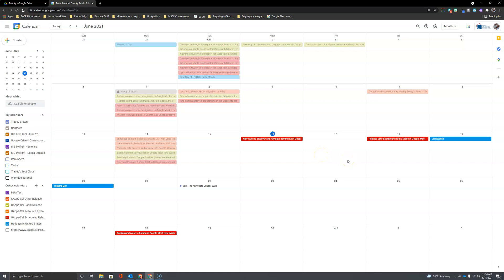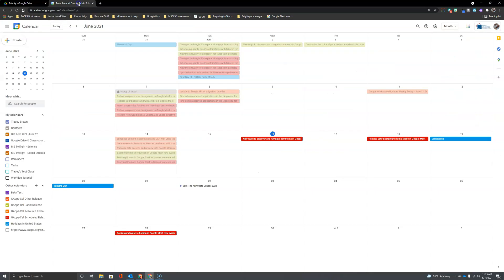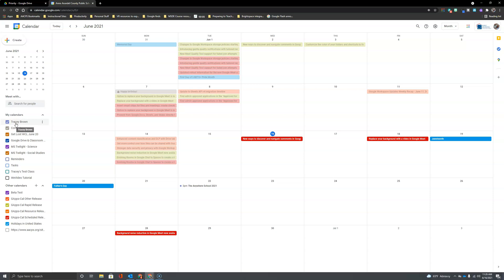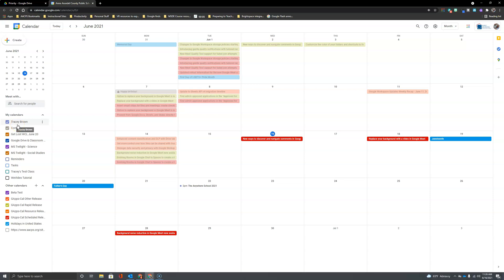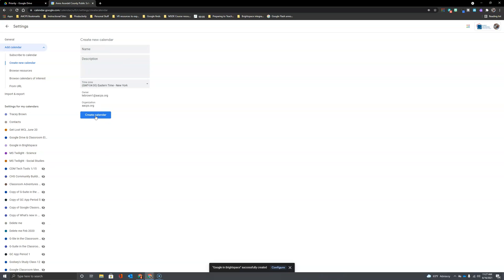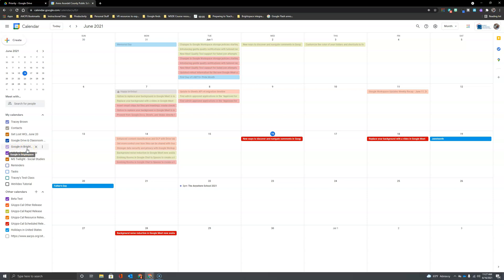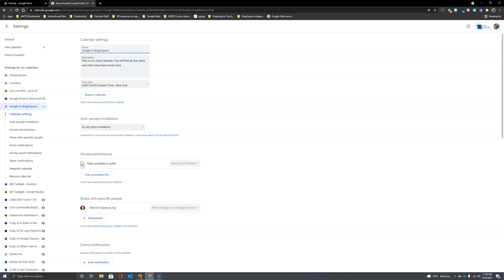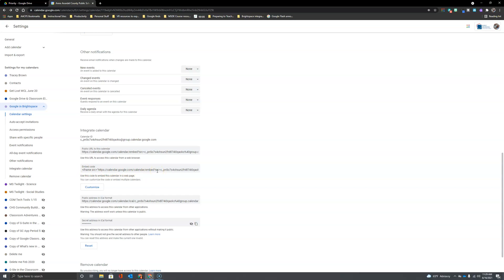Creating and Sharing Permission for a Google Calendar.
This is the first in a series of videos designed to show teachers in AACPS how they can use a Google Calendar embedded as a widget in their Brightspace course to help students keep track of due dates and other important events. In this video we see how to create a new calendar and access and change the sharing permissions so students will be able to see all events added to the calendar.